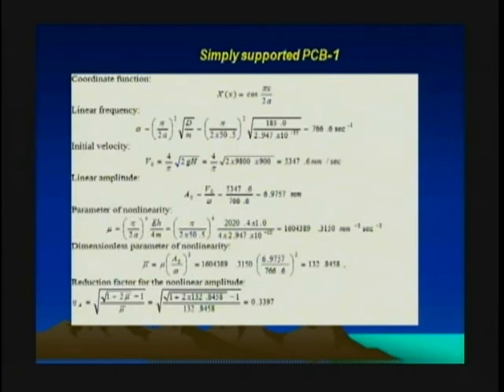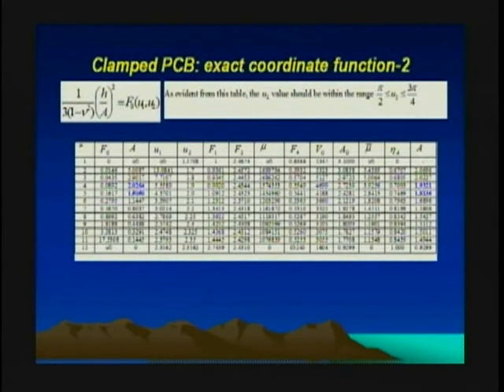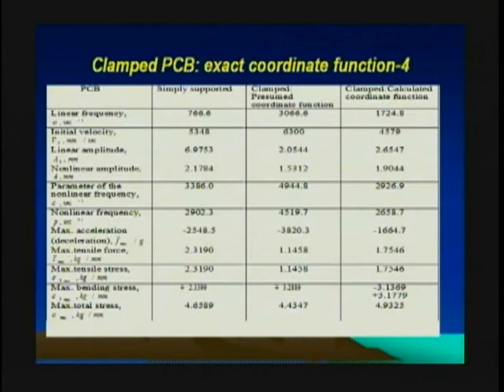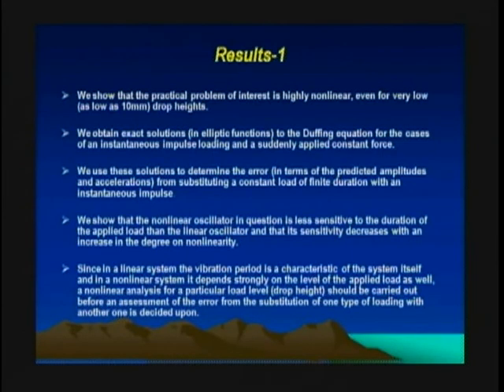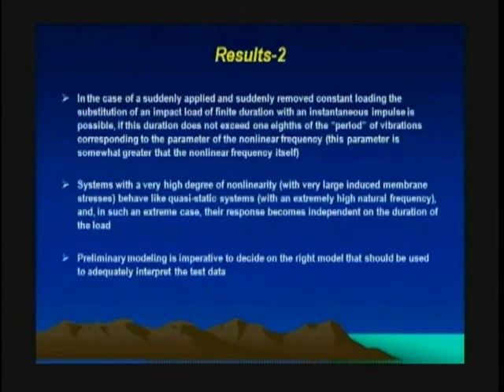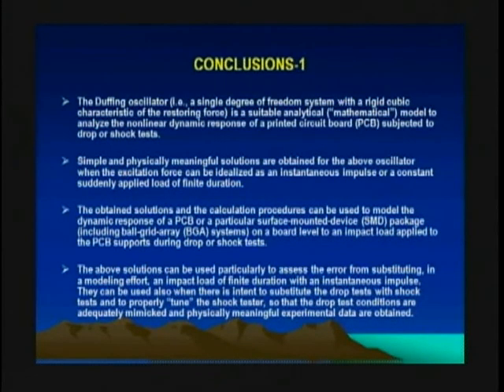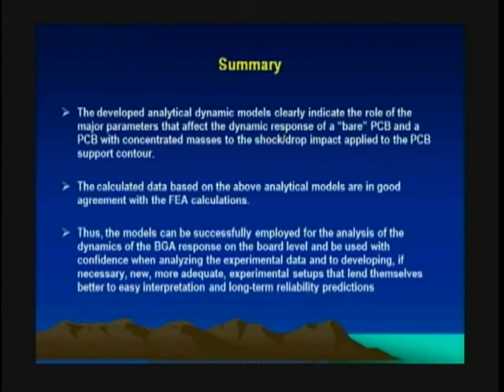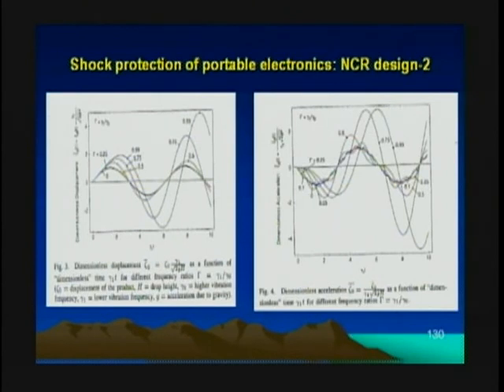Suhir-Dynamic Response of Electronic Str... /Disk 4/VTS 01 1